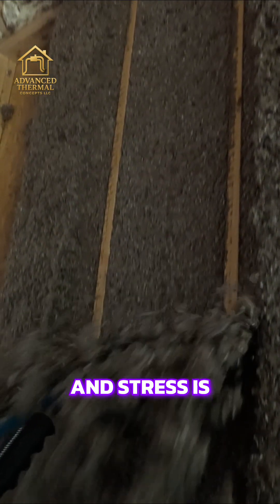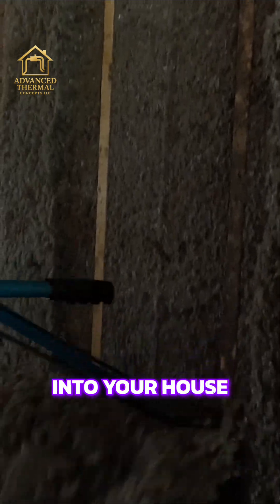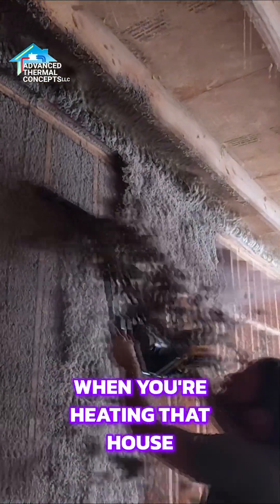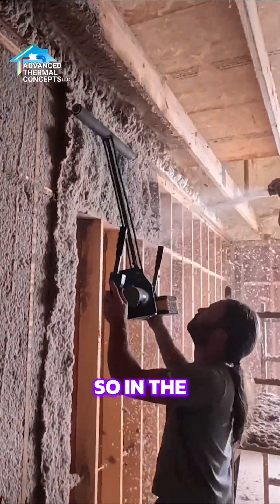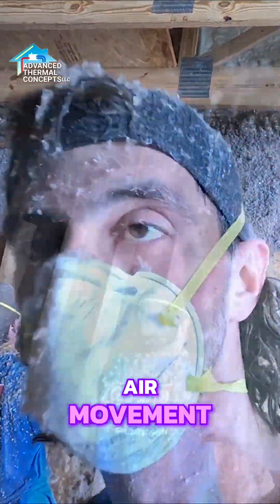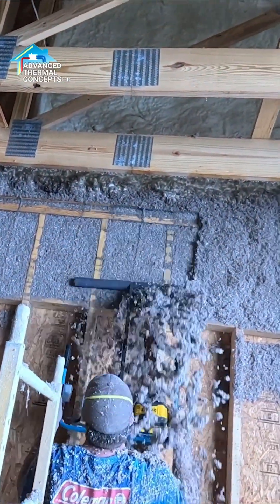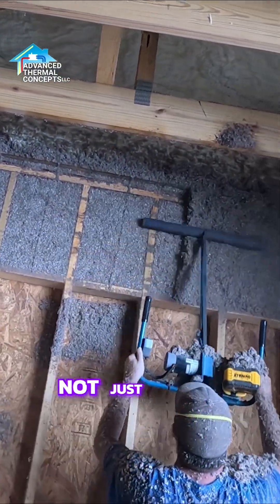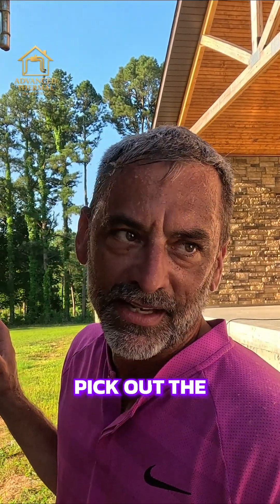The Truth About R-Value | Why It Doesn’t Tell the Whole Story!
Most people think R-value tells you everything about insulation, but that’s not the case. R-value only measures conductive heat transfer how heat moves through an object. It doesn’t account for radiant heat from the sun or air movement that drives heat into your home.

☀️ In summer, a roof deck can reach 130–140°F, pushing radiant heat into your living space. ❄️ In winter, stack effect pulls warm air into the attic. That’s why choosing insulation that slows air movement and radiant heat is critical.

✅ The right insulation doesn’t just lower utility bills it also extends the life of your HVAC system, keeping your home more comfortable in extreme weather.